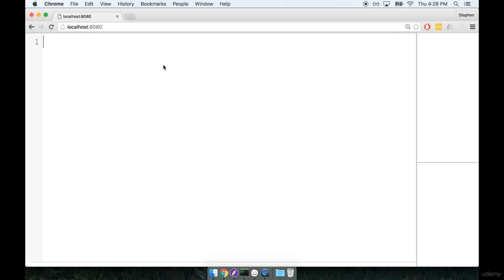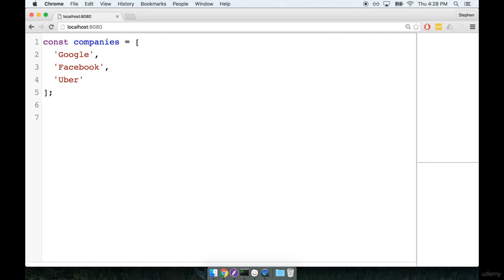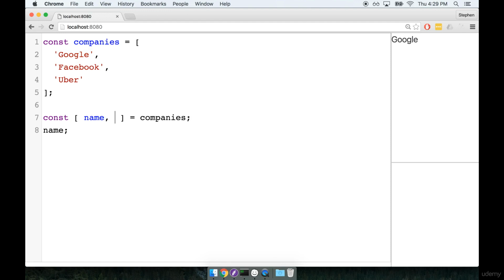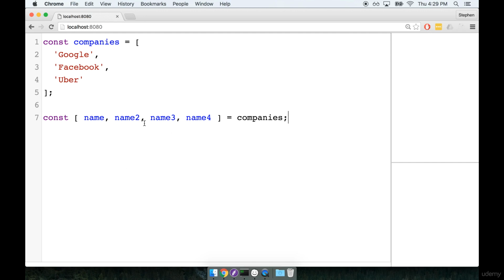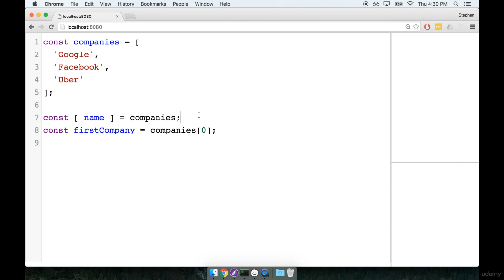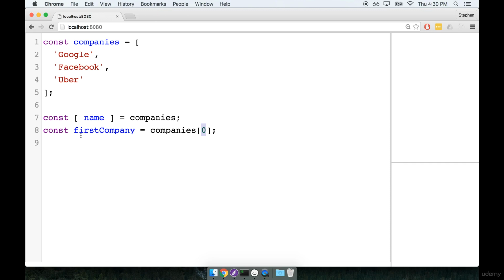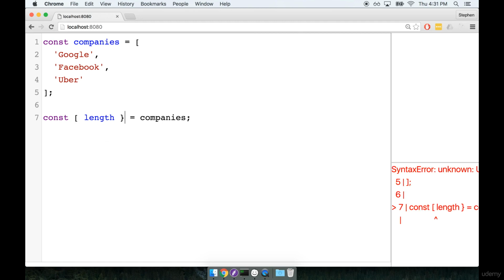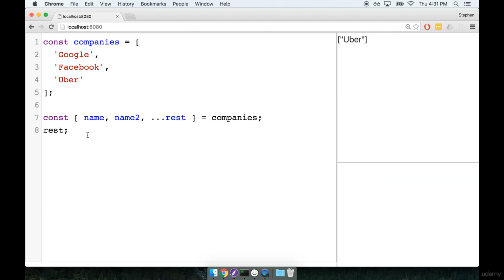040 Destructuring Arrays